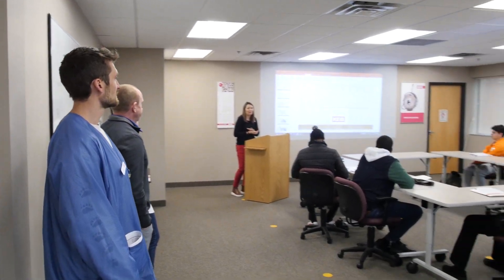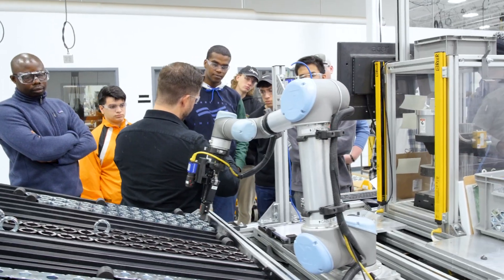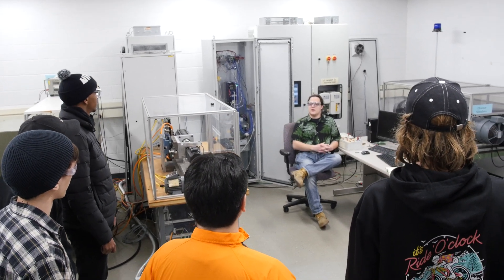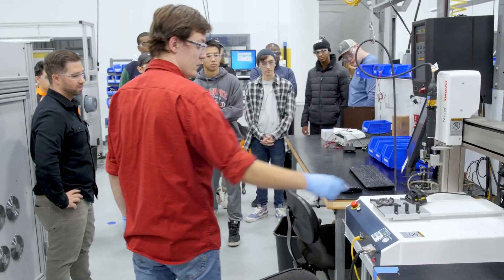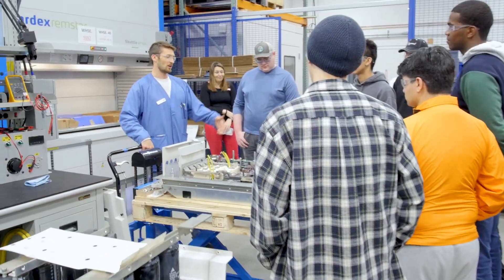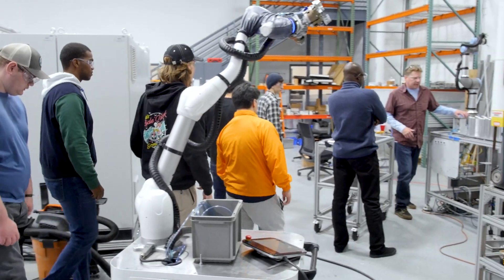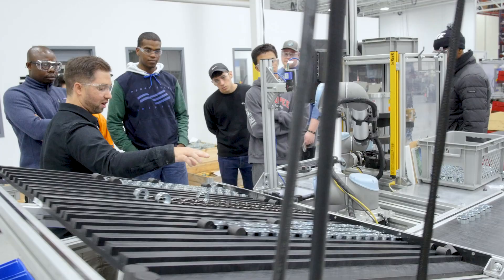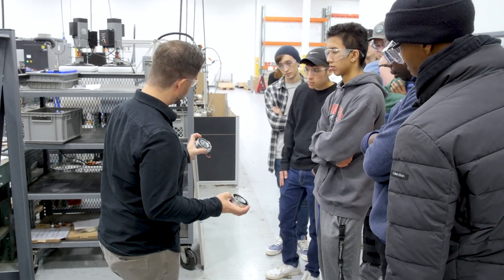Hennepin Technical College Student Visit | KEB America Facility Tour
Students in the Automation and Robotics (Mechatronics) department at Hennepin Technical College took a tour of KEB America's production and engineering facility to see real-world industrial automation equipment. Jeff Thorstad, who is a professor of Automated Robotics Engineering and Manufacturing Engineering Technology at Hennepin Tech, accompanied his students on this tour of our plant to observe processes like CNC machines making metal parts, Cobots assisting product assembly, testing stations, and VFD production assembly lines. We have multiple full-time, part-time, and internship positions available at KEB America in the field of mechanical and electrical automation engineering. These are ideal career choices for college students and graduates looking to work with industrial automation components.